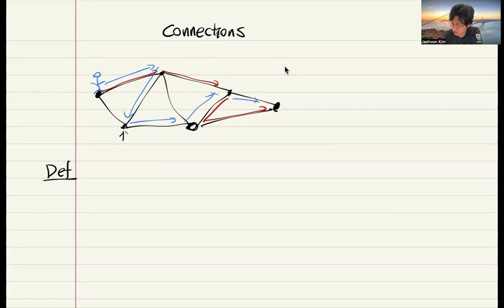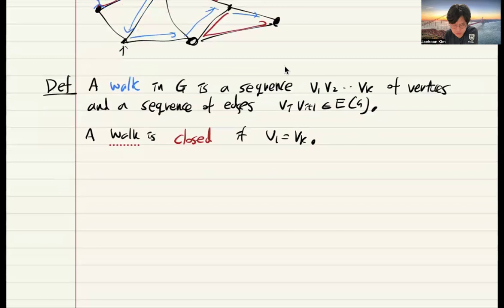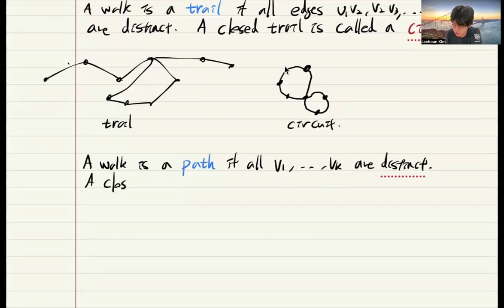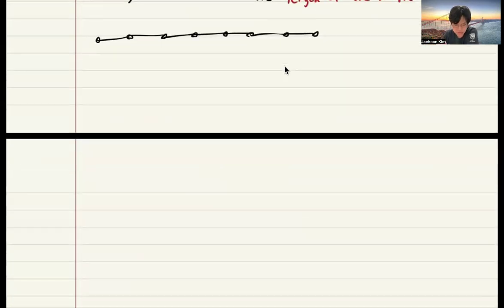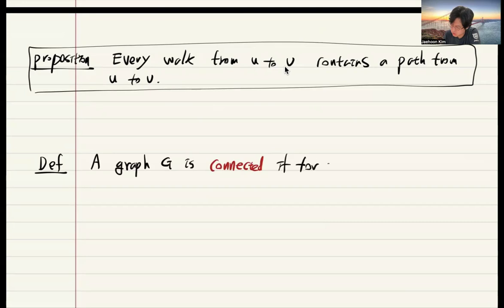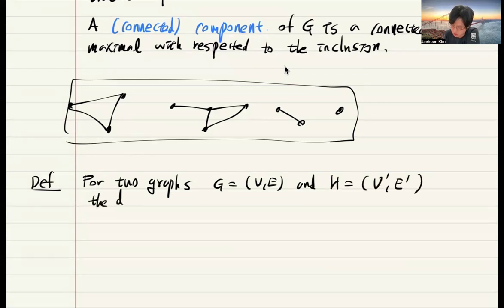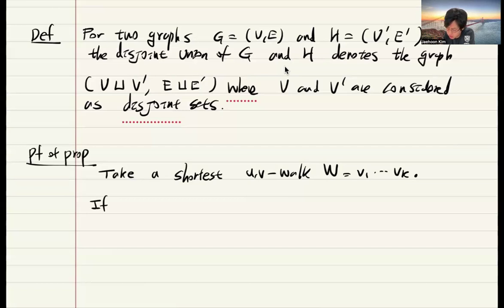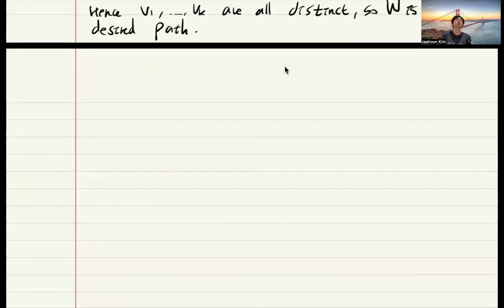Graph theory at KAIST 3-1 Paths, cycles and component